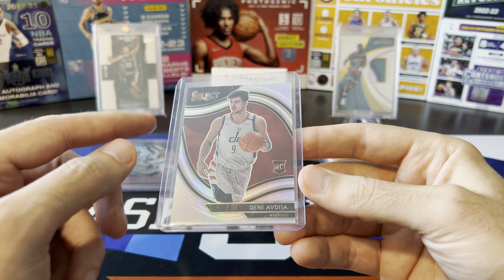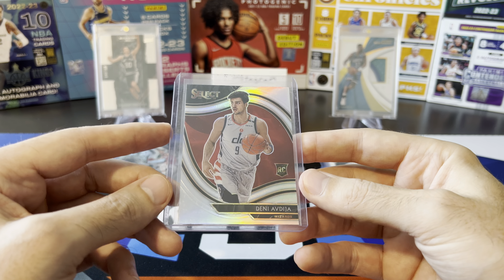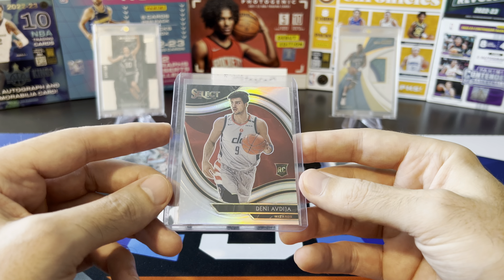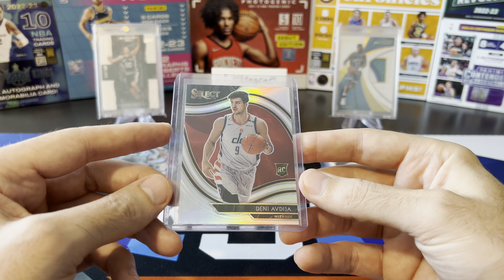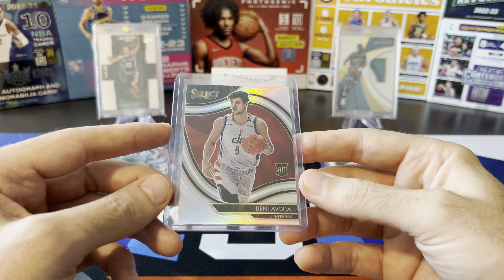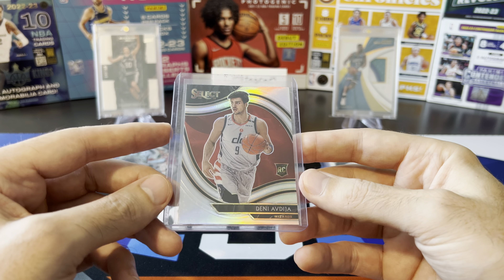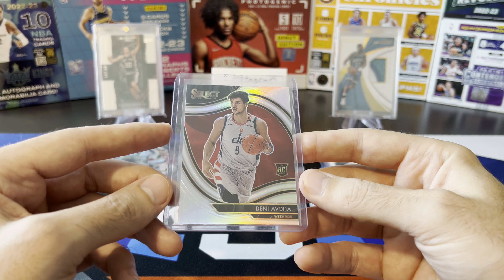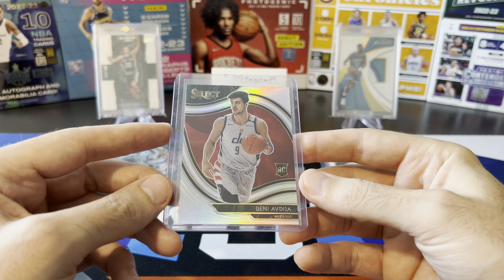MAILDAY!! 🔥Tons Of New PC Pickups - Big Set Chase Progress + Autos, Patches, Exquisite & Much More!